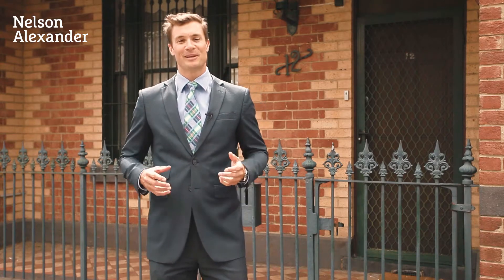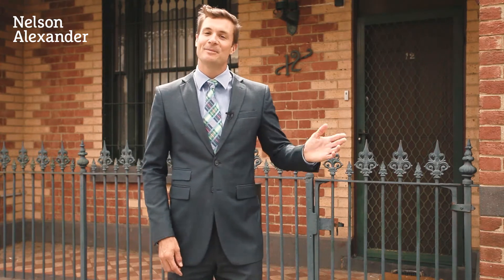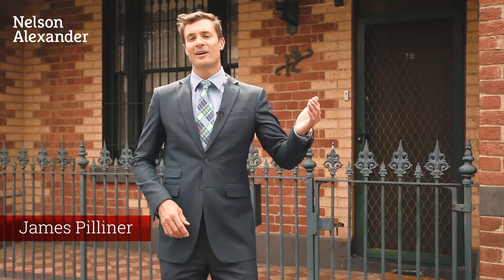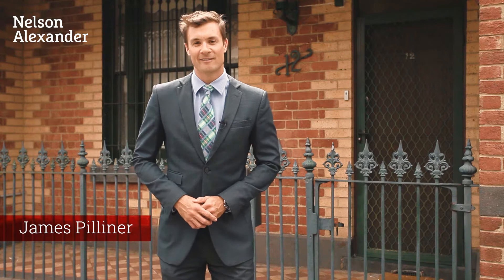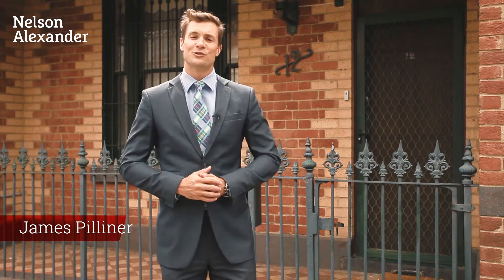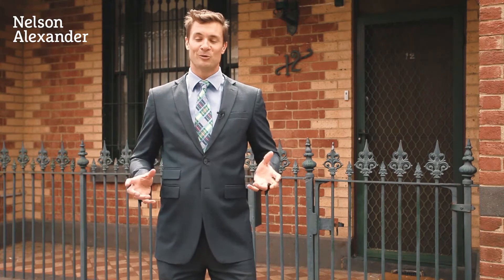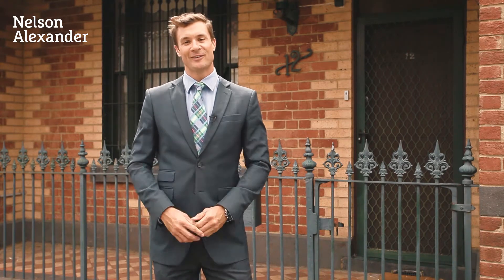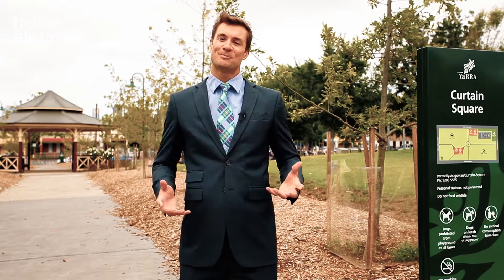12 Sutton Street, Carlton North For Sale by James Pilliner of Nelson Alexander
or call James Pilliner on 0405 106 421

A blissfully quiet one-way street in the heart of North Carlton sets the scene for this heritage gem that's sure get the imagination going with its eternal elegance, value-adding potential and instant access to everything that counts. Immediately comfortable and impeccably presented, the home's current floorplan comprises two bedrooms (both with BIRs) and contemporary-style bathroom, central lounge and separate dining room - both accessing the functional galley kitchen. Add to this gas heating (lounge), high ceilings (front rooms) and solid timber floors, plus a sunny rear courtyard complete with ROW access. Curtain Square at the end of the street and walking distance to Rathdowne Village, it's also close to local schools as well as a choice of tram lines to hospital/university precincts and the CBD.